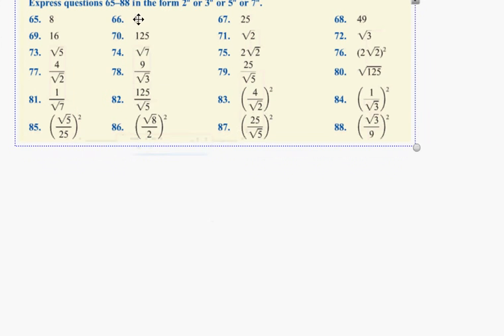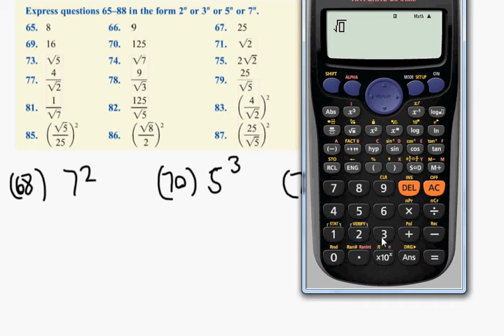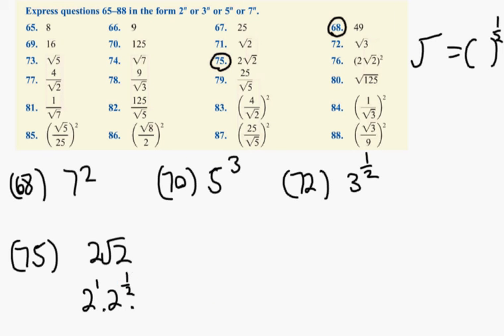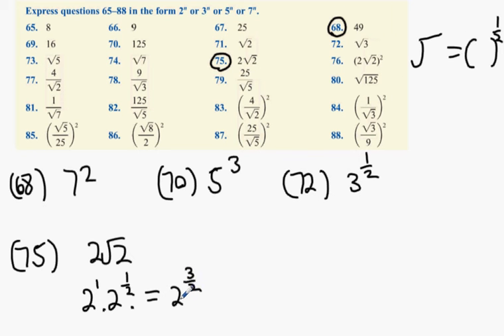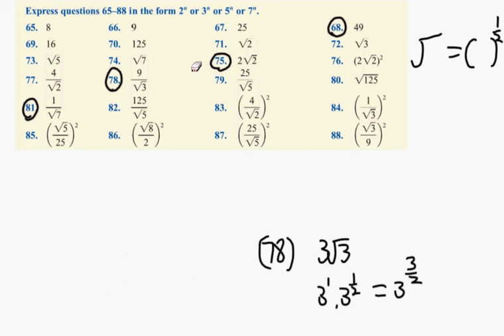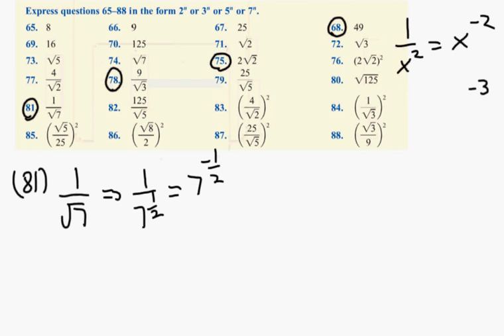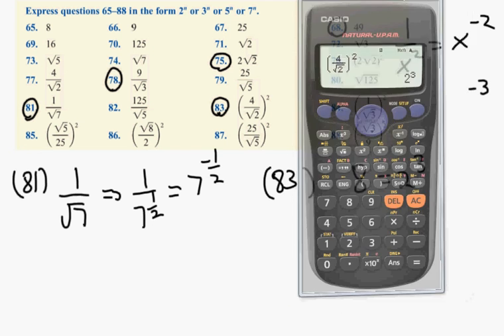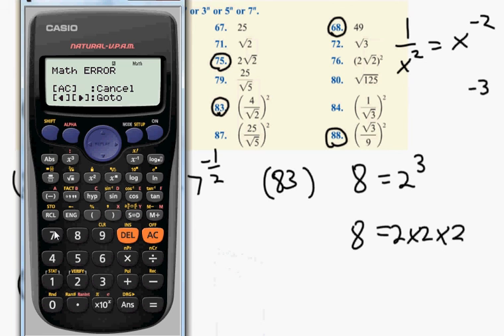5th algebra 1 14 q68q75q78q81q83q88